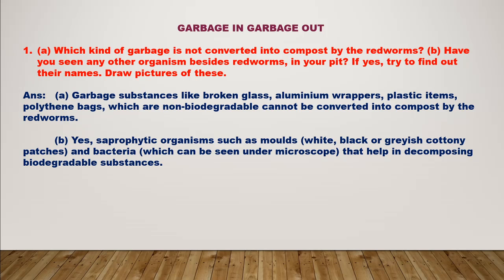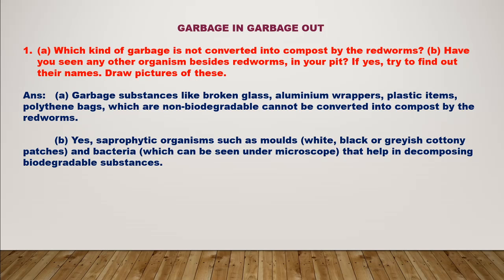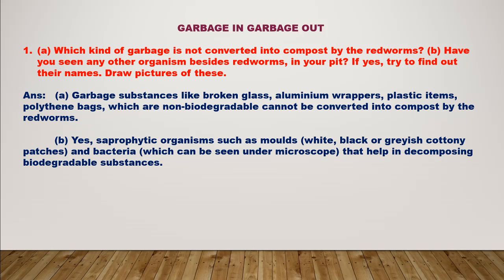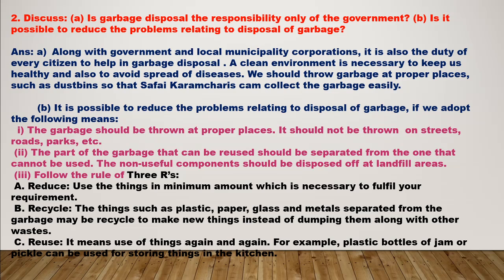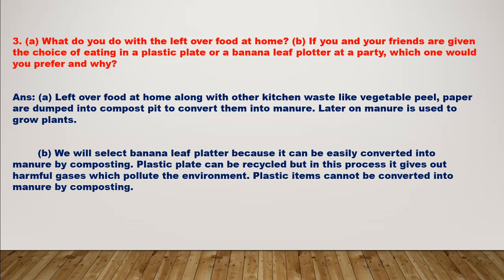Garbage in garbage out NCERT questions, 1,2 3